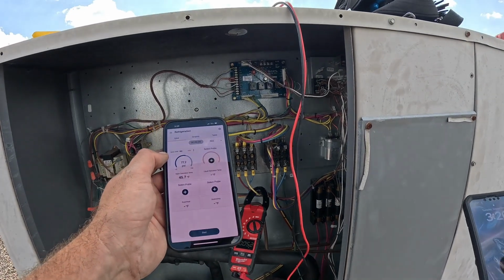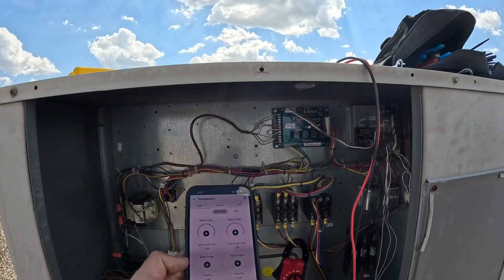I hate these calls where you can't find anything wrong!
Called out on an emergency, driving 2h to fix their office AC!

Ladies at the front desk were hot with giant fans blowing air through the space in a sad attempt to stay cool. They even turned their lights off and worked in the dark to reduce how hot the space would get.

Accessed roof with my giant new hat to avoid the scorching Texas heat and got to fixing the issue.

Went through the full troubleshooting procedure testing all the components to ensure the A/C would continue to work after I left. The problem was annoyingly stupid simple to fix. The way we got there not so much.

Noticing no light on the LED of the control board and the low voltage transformer not tripped we immediately jumped to no line voltage coming into the unit.

Verified and found no voltage to the disconnect either.

We blamed it on the heat but paying closer attention to the roof we could have saved ourselves half an hour and thousands of steps searching for the electrical panel.

After a frustrating and fruitless search we returned to the roof only to find the breaker panel sitting 5 feet from where we had walked by before. That's why you got to pay attention. Reset the breaker.

Verified electrical circuit integrity on all components, checked for ground faults, short circuits, blown fuses, and any other obvious signs of wear and tear.

After everything all we found was a loose belt. Not something that would cause the breaker to trip. We restored power to the unit and tested unit operation. Everything ran. Perfect temp split. All the pressures looked good.

Hate those fluke breaker trips and resets as a legitimate call and repair but when leaving the Manager told us they had a huge thunderstorm over the weekend. Maybe what caused the breaker to trip 🤷‍♂️ Still laying awake in bed wondering if that was all or if they're going to call back tomorrow.

At least the ladies were happy the office finally cooled off and they could turn on their lights again.

Happy HVACing 🤩